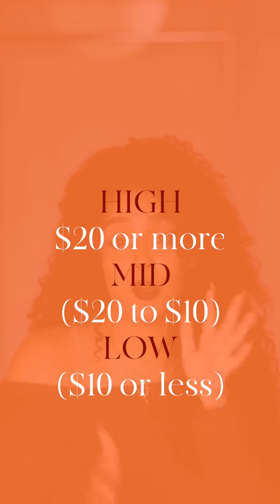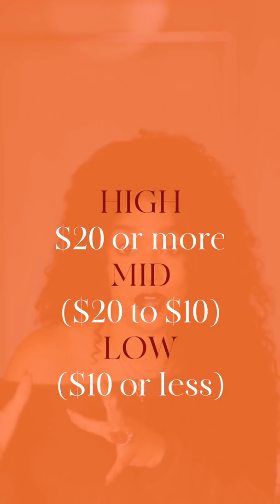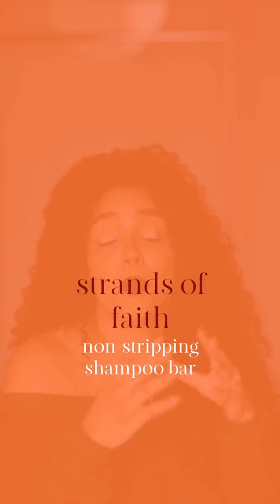STOP USING DEVACURL? Try These SAFE Curly Hair Products Instead!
If you haven’t heard, Devacurl is in some MESS! No worries though, I’ve put together a list of curly hair products to save the day!

I’ll be breaking these products down into sub categories based on price point; $20+, $10-$20, and $10 or less.

All of these products are Silicone Free, Sulfate Free, and COCONUT OIL FREE!

Higher Price Point ($20+)

AMIKA
For Cleansing & Conditioning: Nice Cream Cleansing Conditioner $22

My Go-To Wash & Go: Curl Corps Defining Creme & Gel $25 & $25

LIVING PROOF
For Cleansing & Conditioning: Restore Shampoo & Conditioner $29 + $29 + No Frizz Intense Moisture Mask $38

My Go-To Wash & Go:
Restore Leave In Conditioner $30
Color Care Whipped Glaze $29
Control Hairspray $27

BRIOGEO
For Cleansing & Conditioning: Don't Despair, Repair!™ Deep Conditioning Mask $36

Curl Charisma Leave-In Defining Creme $20
Curl Charisma Frizz Control Gel $20

BOUNCE CURL
My Go-To Wash & Go:  Moisture Balance Leave In Conditioner $27 + Avocado & Rose Oil Clump & Define Cream $27

Mid-Level Price Point ($10-$20)

For Cleansing & Conditioning: Heavenly Halo Herbal Hair Tonic & Soy Milk Deep Hydration Shampoo $16  & Conditioner $16

My Go-To Wash & Go: Hair Type 4 Leaf Clover Leave-In Spray $14

STRANDS OF FAITH
For Cleansing & Conditioning: Non-Stripping Shampoo Bar $15

My Go-To Wash & Go: Styling Custard $20

Low Price ($10 or Less)

MOKNOWSHAIR
For Cleansing & Conditioning: Scalp & Curl Clarifier Pre-Shampoo Treatment

My Go-To Wash & Go: Curl Styling Potion $11 + Curl Setting Gel $10

GIOVANNI
For Cleansing & Conditioning: Smooth as Silk Deeper Moisture Conditioner $8

My Go-To Wash & Go: Direct Leave In Conditioner $7

EMERGE
For Cleansing & Conditioning: It's Knot Happening Sulfate-Free Shampoo $7 + Smooth Mover Moisturizing Conditioner $7

My Go-To Wash & Go: My Mane BFF Moisturizing Leave-In Conditioner $7

Commonly Asked Questions:
What do I use to edit film?: